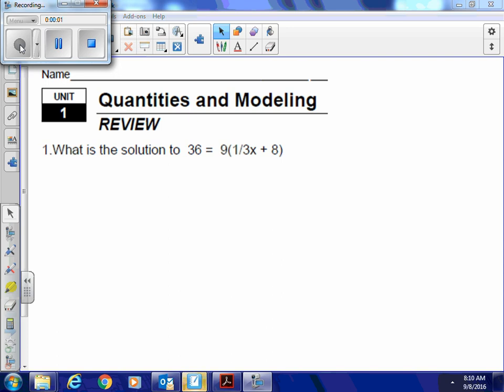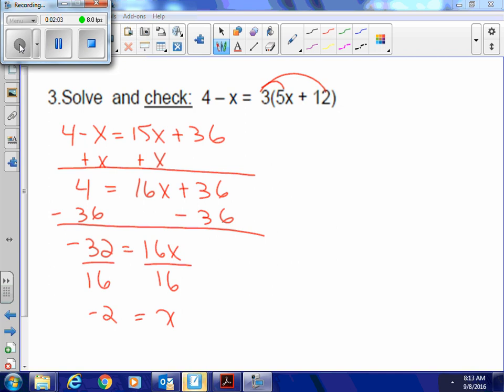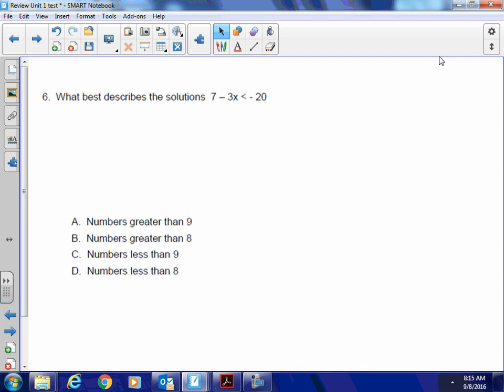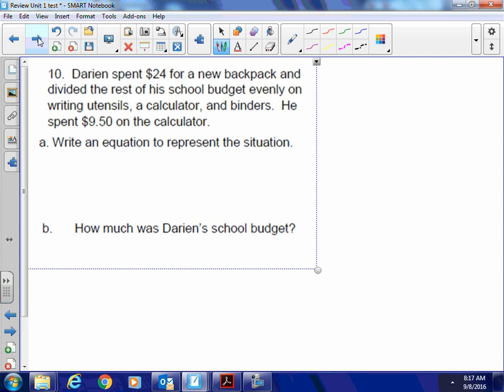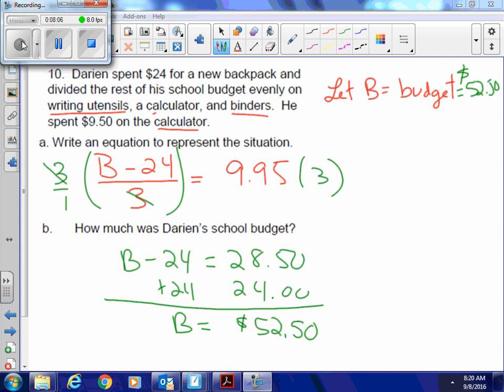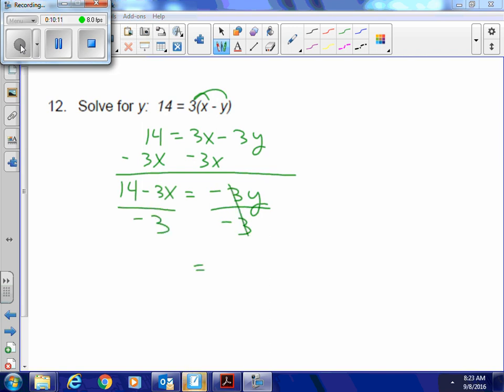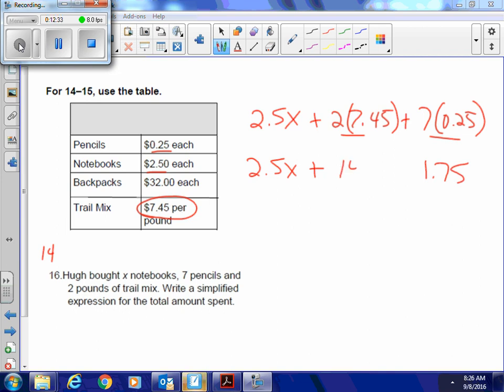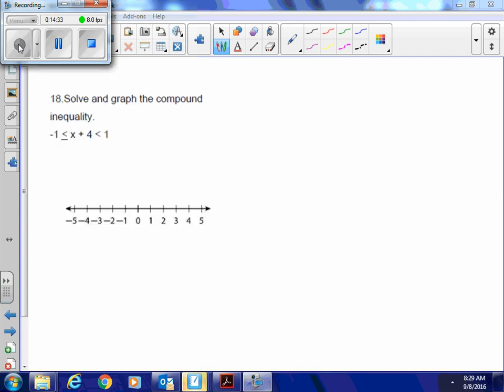Unit 1 review B